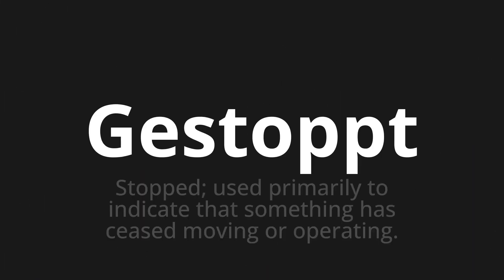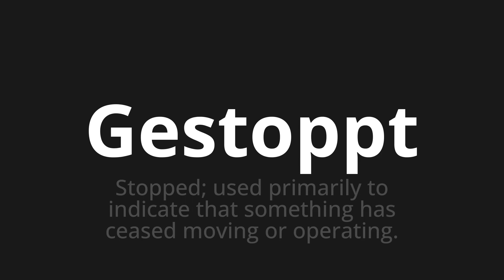How to pronounce Gestoppt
Master the Pronunciation of 'Gestoppt which did mean' - which means : Stoped;Used Primarily to Indicate That Something Has Ceased Moving Or Operating. 📝 with @PronunciationGerman 🎓🗣️ - [Your Guide to German]

Learn to pronounce 'Gestoppt' perfectly in German with our easy and engaging tutorial by @PronunciationGerman! 📖📽️ In this comprehensive video, we provide you with native speaker examples 🗣️👂 and phonetic breakdowns 🎵 to ensure you get the pronunciation just right.

How to say Stopped in German